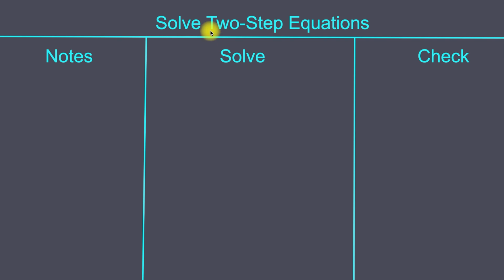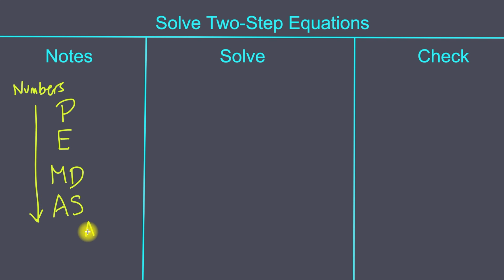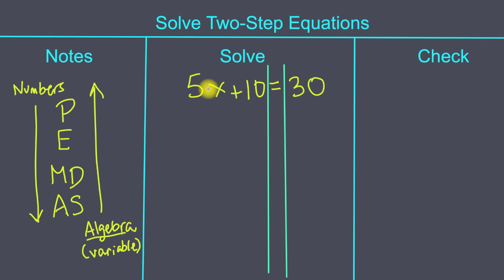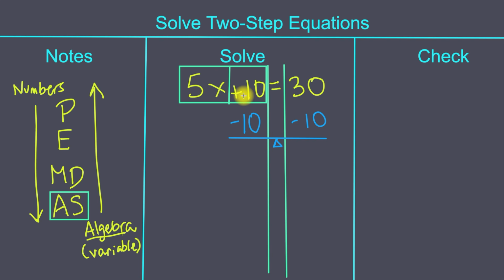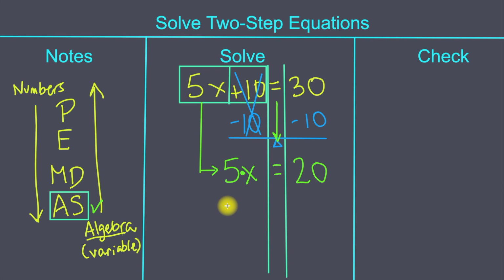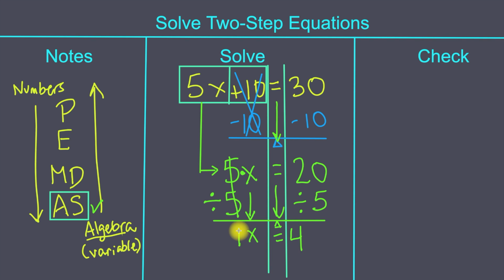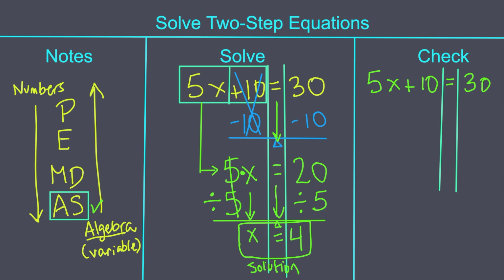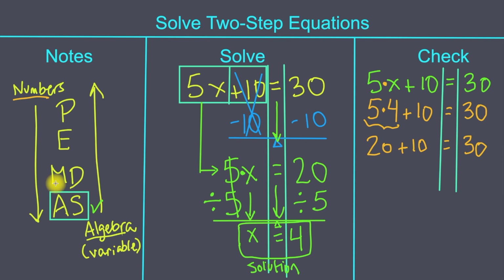How to Solve Two Step Equations | The Math Review | 7EE4a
Welcome to The Math Review! This video will cover how to solve two step equations. When solving two step equations, you must remember that you are going to use inverse (opposite) operations, and the inverse order of operations. This means that you will cancel any addition or subtraction that you have first, and any multiplication or division you have second. This will eventually isolate the variable, which is exactly what you want.
Question:
5x + 10 = 30
About The Math Review:
Video Breakdown:
0:00 - Intro and Notes
1:58 - Solve (Inverse of Addition)
4:38 - Solve (Inverse of Multiplication)
7:00 - Check
9:23 - Questions? Comments?